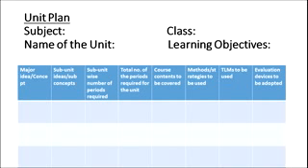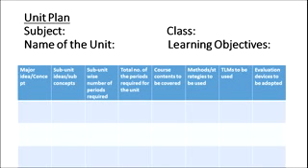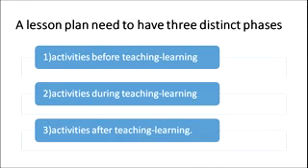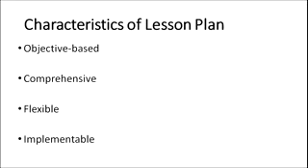Preparation of a unit plan part 1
How to prepare a unit plan by NIOS